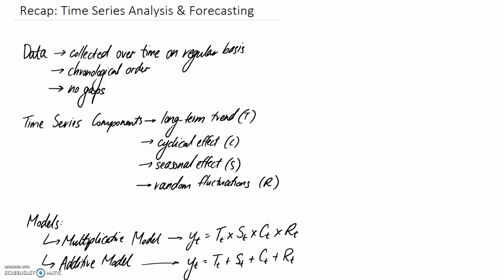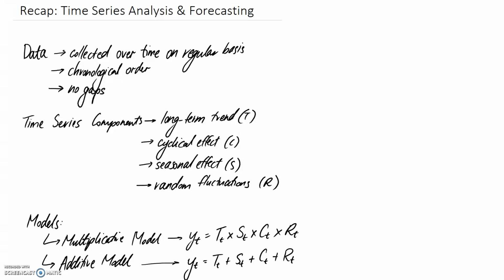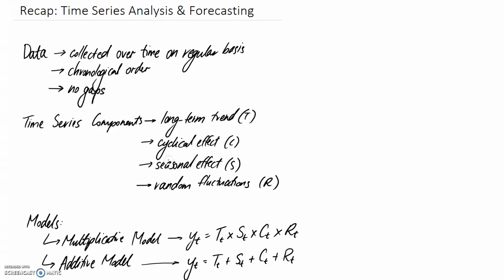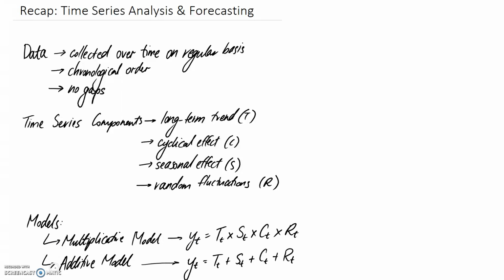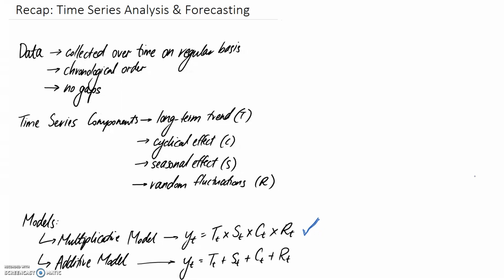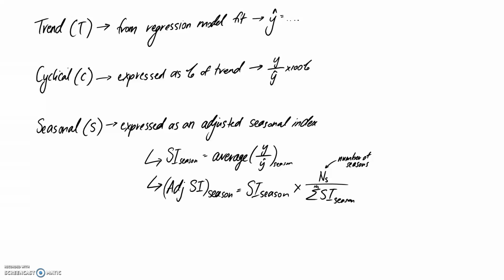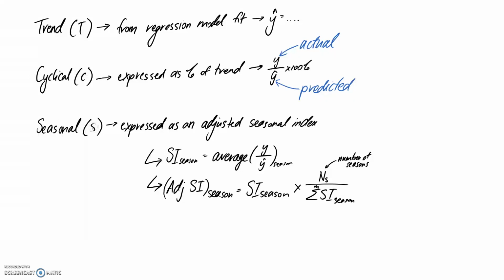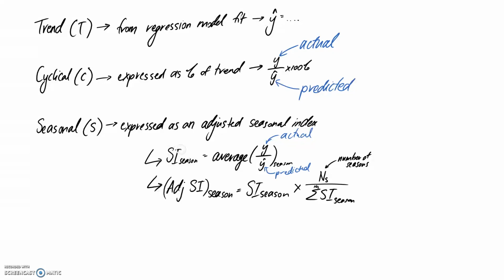Recap: Time Series & Forecasting